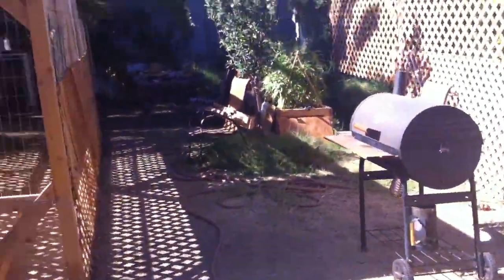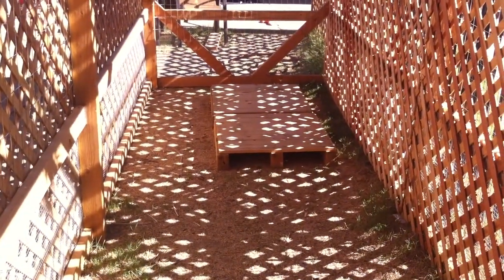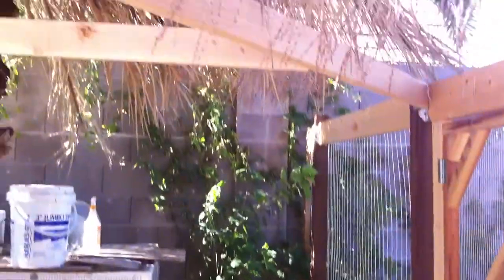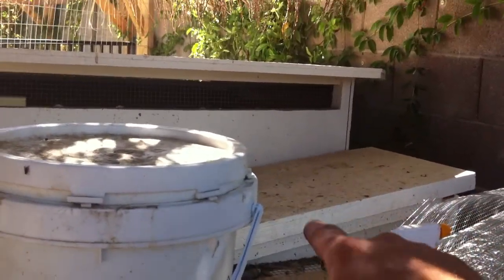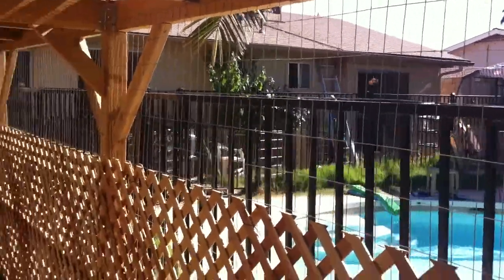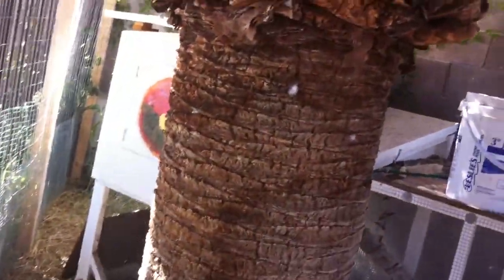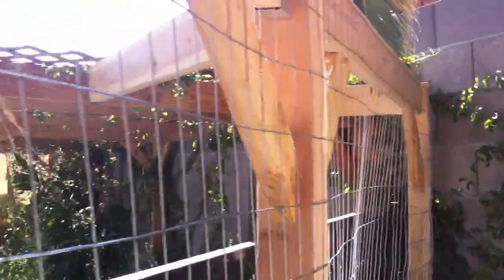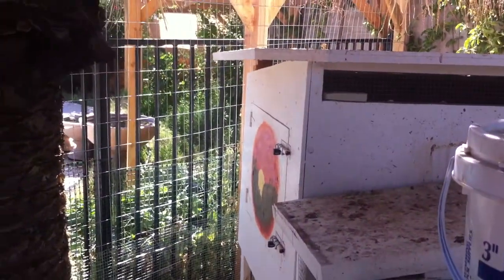Muscovy duck pen build part 2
Just getting my duck pen built since my ducks are almost ready to come home to the new pen. It's time to grow at least some of your own food. Our currency is fast becoming worth less and less. How worthless must it become before people realize they can't afford the food in the grocery store? Many people need get off their butts and grow something NOW. I for one do not want to be begging the government to feed my family if or when it gets to that point! Not everyone has the land to do it. I understand that. But if you do then get moving. If you don't then work towards it. That garden and livestock won't grow itself. Peace!